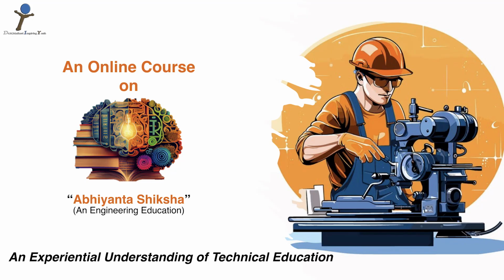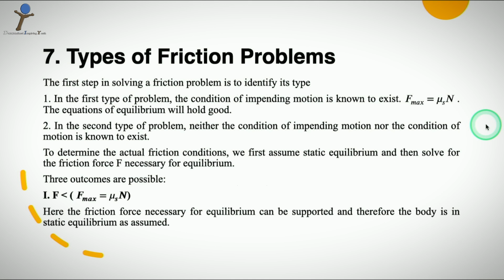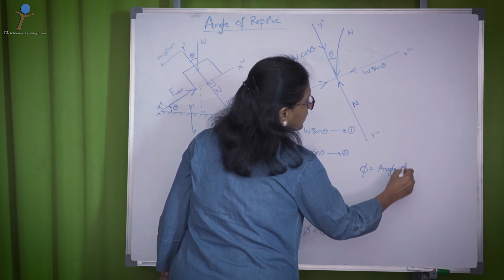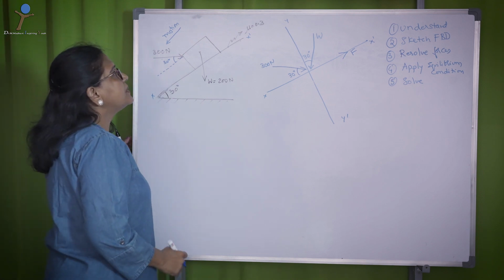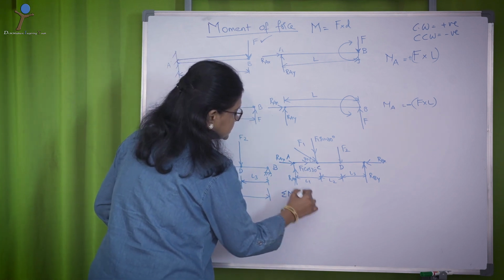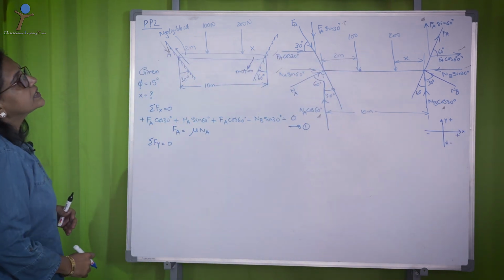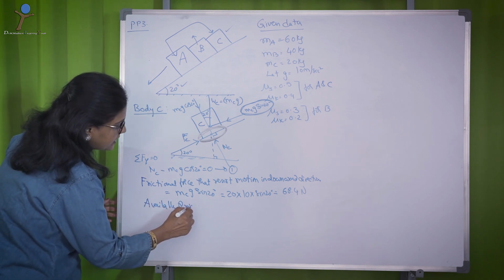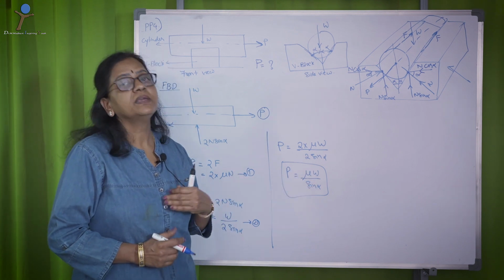Friction Part 2: Static Friction | Explained by Dr. M. Madhavi | Mechanical Engineering Basics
Welcome to Part 2 of our series on Friction! In this video, Dr. M. Madhavi, Professor of Mechanical Engineering, delves deeper into the concept of Static Friction, exploring its properties, significance, and applications in mechanical systems.
👉 What you’ll learn:
✅ Definition and characteristics of static friction
✅ Conditions under which static friction occurs

💡 About the Speaker:
Dr. M. Madhavi is an accomplished educator and passionate researcher with over 25 years of experience in teaching and research across Mechanical and allied engineering domains. She has mentored over 100 undergraduate and postgraduate projects, covering both fabrication and theoretical work, and guided four Ph.D. scholars on cutting-edge topics.

📚 Publications & Research Contributions:
✅ 97 research publications with 208 citations, an h-index of 6, and an i10-index of 5
✅ Peer reviewer for national and international journals and chairperson at conferences
✅ Published a book chapter on developing automobile components using advanced materials
✅ Developed YouTube lectures on Computational Mechanisms - Advanced Kinematics to promote accessible learning

🏆 Achievements & Industry Contributions:
🔬 Secured research grants for advanced technologies and sustainable energy initiatives from renowned external agencies
🏢 Provided industry consultancy services for prestigious organizations such as DRDO, ISRO, and leading private industries
🌱 Holds a patent for an environmentally friendly innovation

🎥 Videography & Editing by:
Shalem Studios, Hyderabad (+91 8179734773)